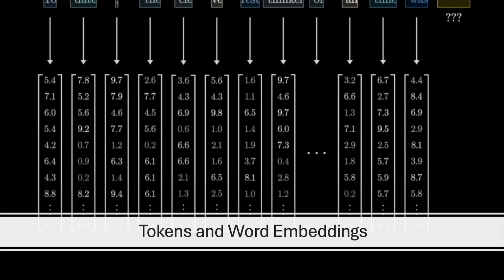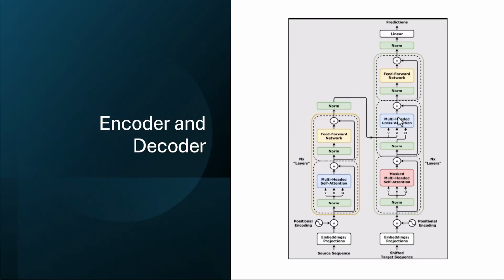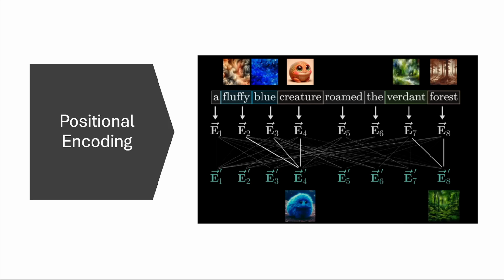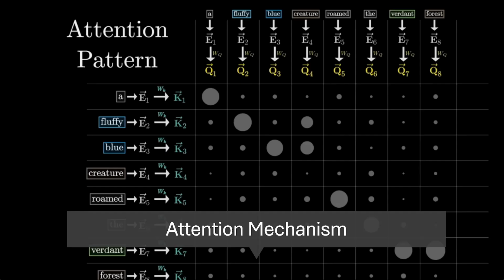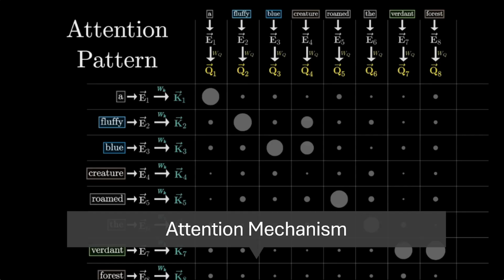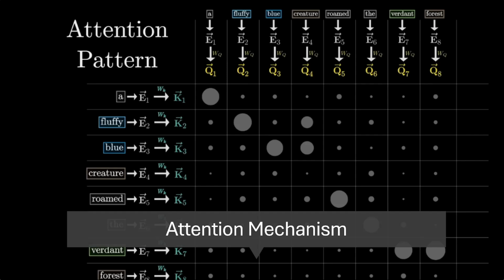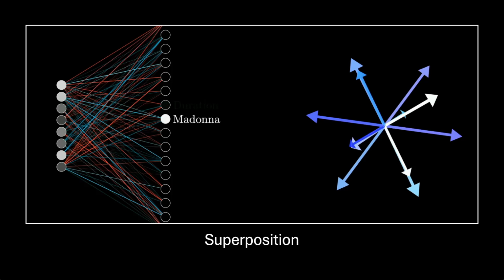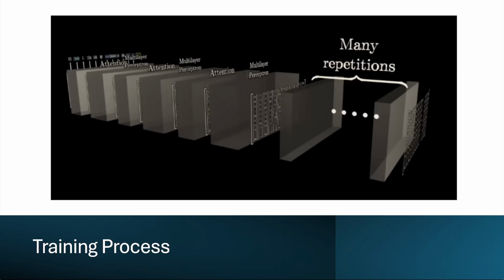Large Language Models | Week 5